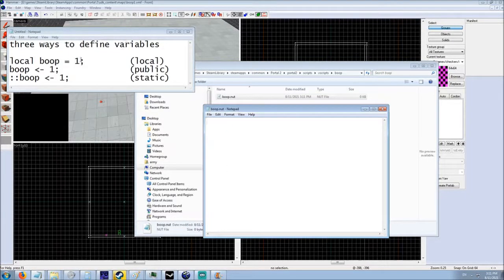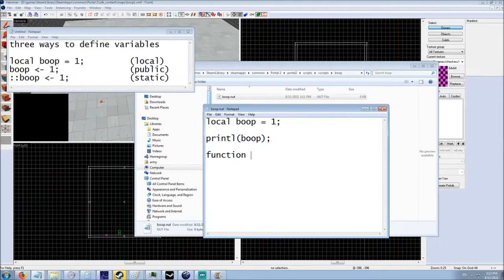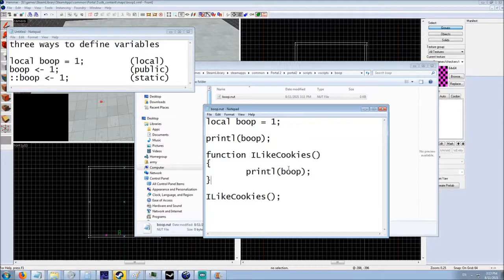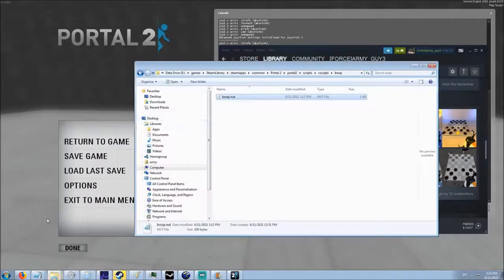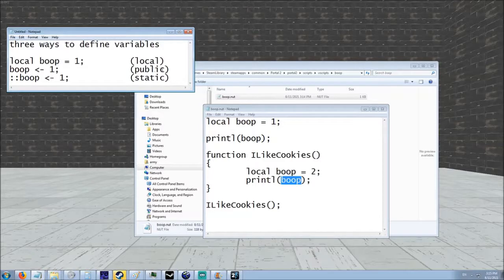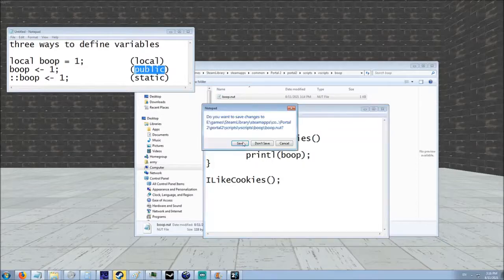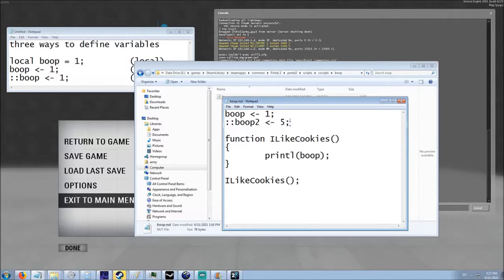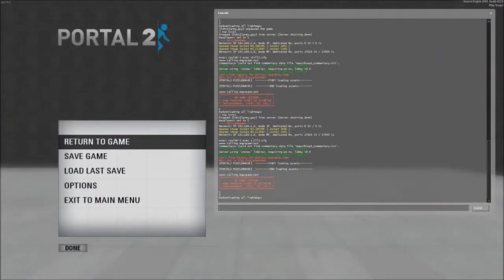(vscripts) Three ways to define variables